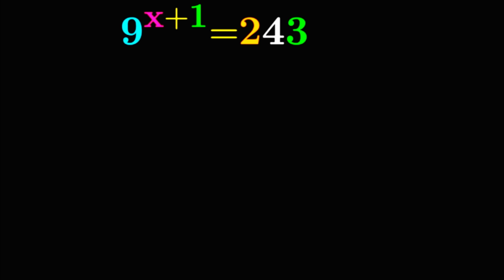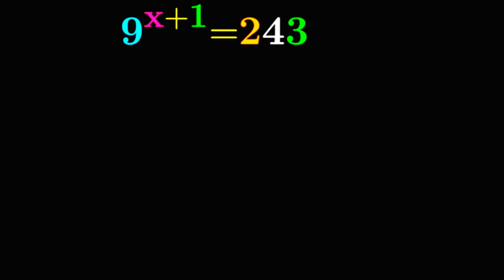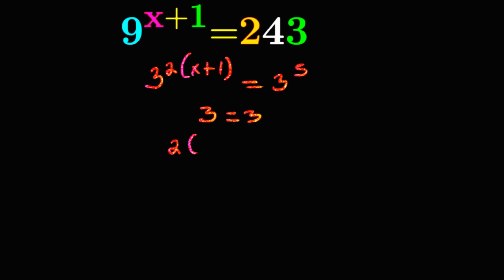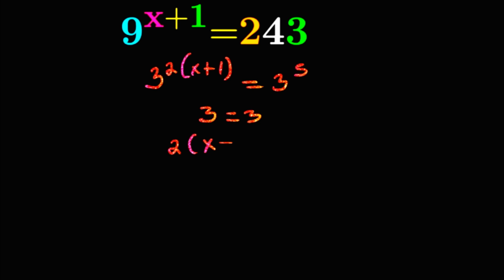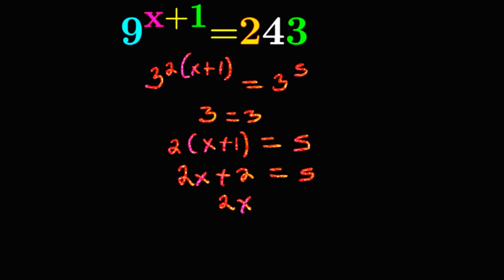Exponential Equations | How to Solve Exponential Equations: Step-by-Step Example with 9^(x+1) = 243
In this video, we'll dive into solving exponential equations using the example \( 9^{(x+1)} = 243 \). Learn the simple, step-by-step process to solve for \( x \) by rewriting bases and applying logarithmic concepts. Whether you're preparing for exams or just brushing up on math skills, this guide will help you master exponential equations in no time!